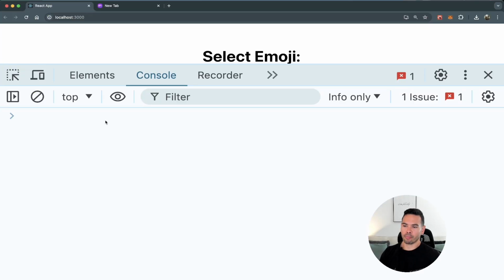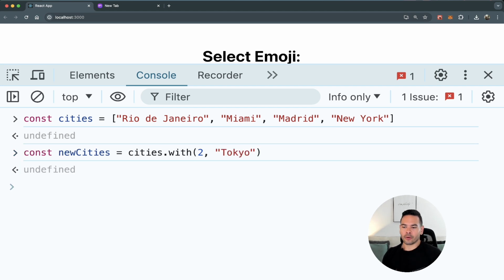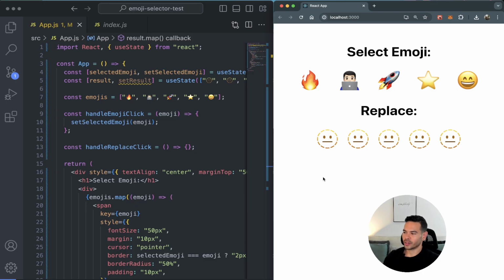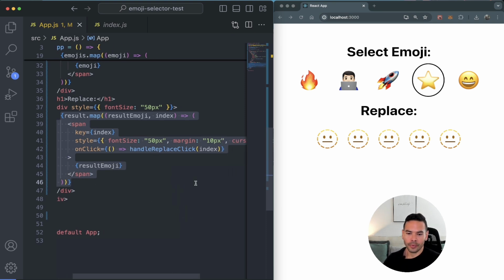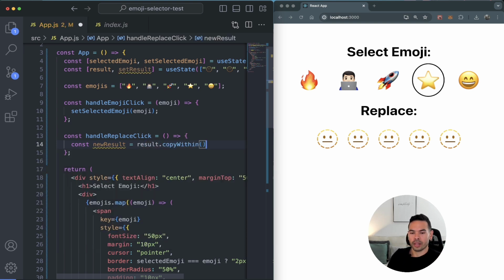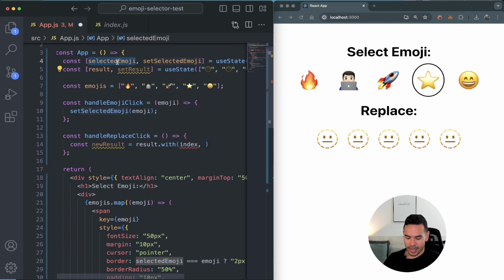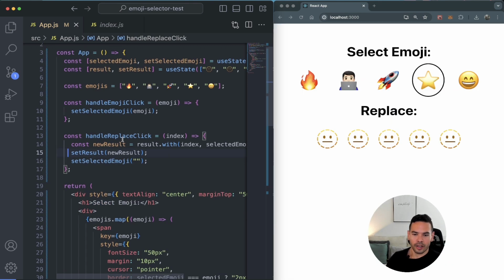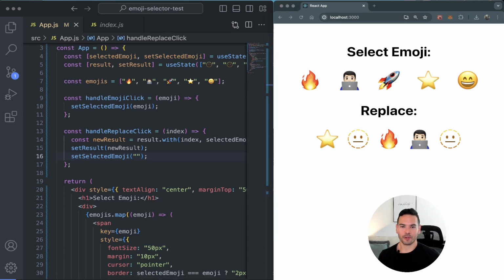A Real Frontend Scenario: Using JavaScript's with() Method in React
In this video, we dive into the powerful with() method of JavaScript's Array and explore its practical use in a real-world React app scenario. We'll cover what the with() method does, how it works, and how to leverage it to efficiently replace elements within an array.

Timeline:
00:00 - Intro
00:14 - Example in the console
01:19 - React App Description
01:49 - React App Code
04:26 - Outro